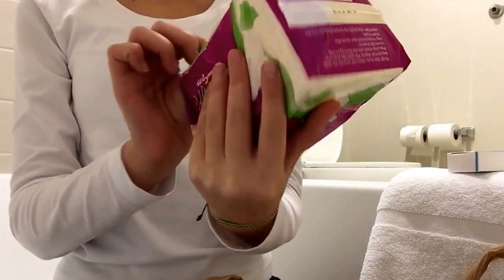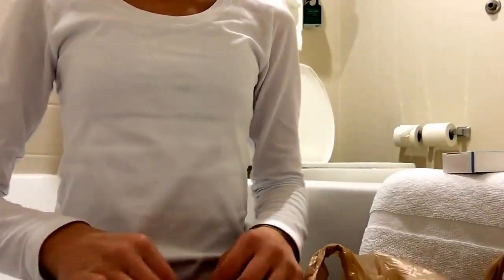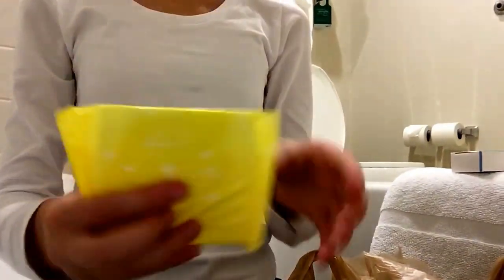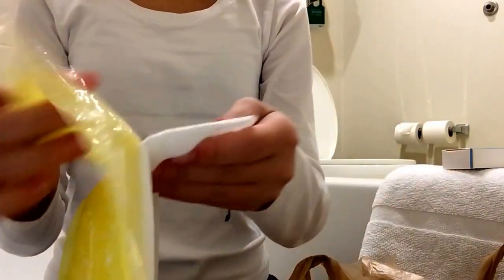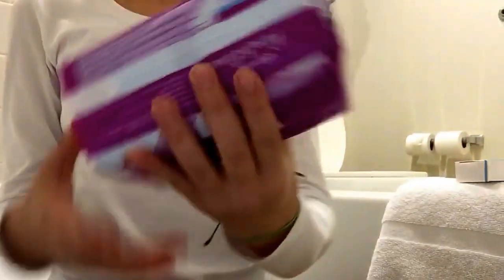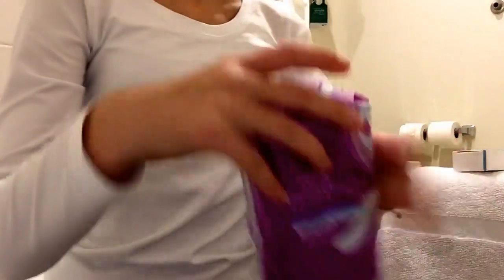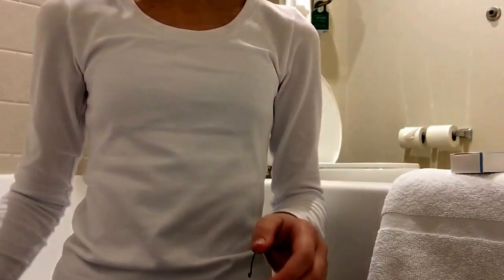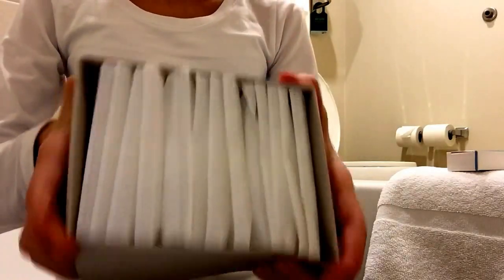Wegmens period haul!!